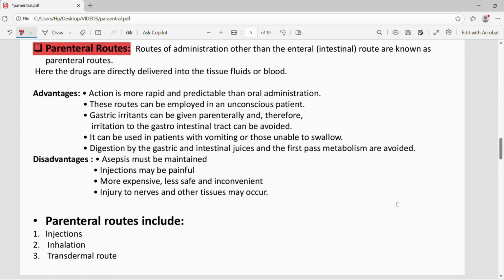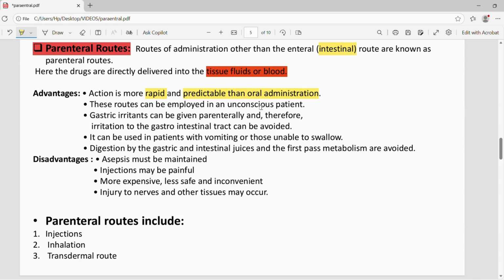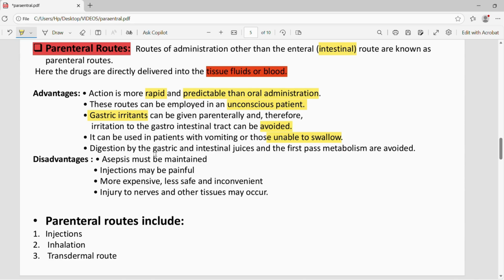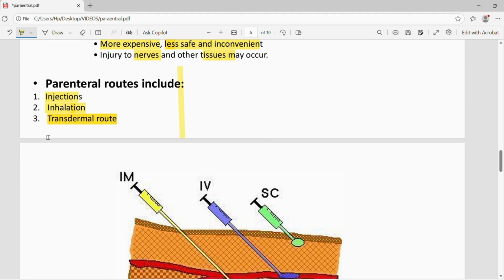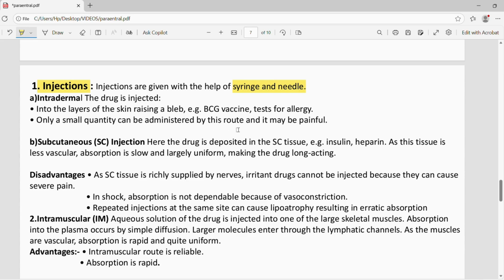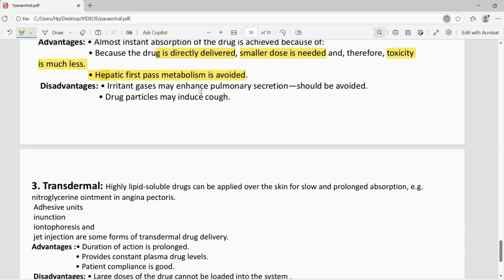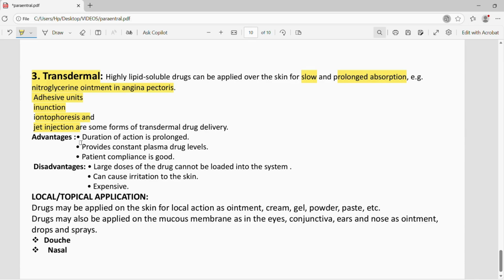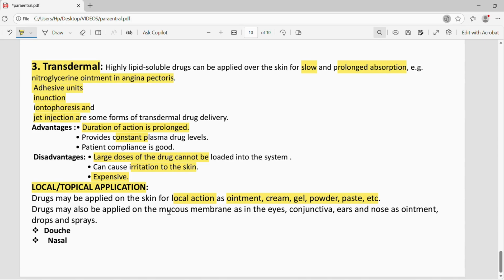Parentral route of drug administration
Here the Explanation of Parentral route and topical route of drug administration.